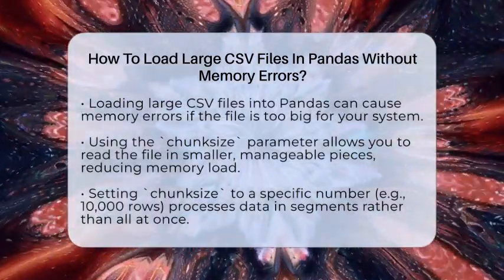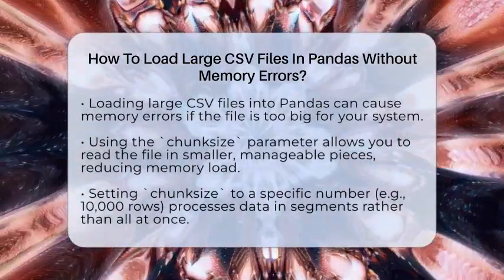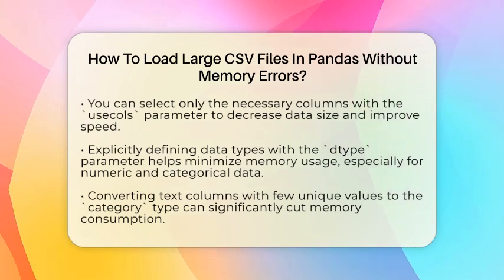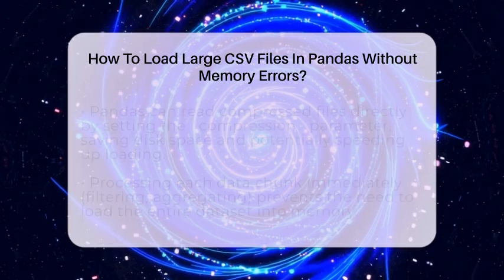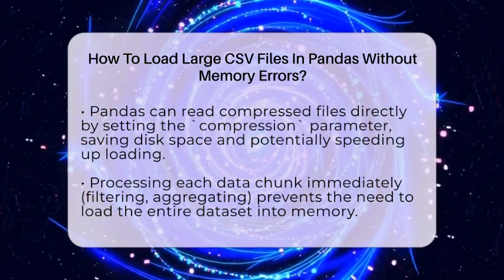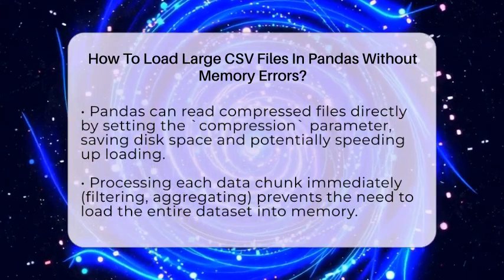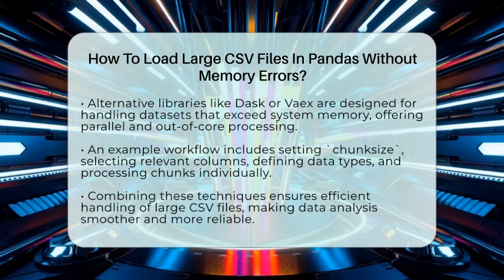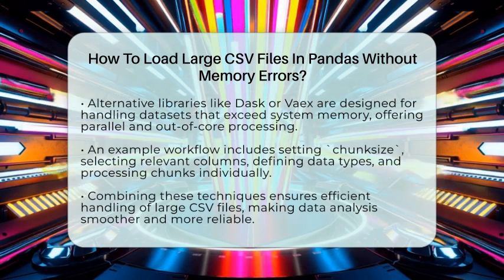How To Load Large CSV Files In Pandas Without Memory Errors? - Python Code School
How To Load Large CSV Files In Pandas Without Memory Errors? Are you working with large CSV files in Python and worried about memory errors? In this helpful video, we’ll guide you through effective methods to load big data files into Pandas without overwhelming your system. We’ll start by explaining why loading entire large files at once can cause issues and what strategies you can use to manage this. You’ll learn how to read CSV files in smaller, manageable pieces called chunks using the chunksize parameter, which helps process data efficiently without running into memory errors. We’ll also cover how to select only the columns you need, reducing the overall data load and speeding up your analysis. Additionally, we’ll show you how to specify data types explicitly to optimize memory usage, such as using smaller integer types or converting text columns to categories. If your data is compressed, we’ll explain how Pandas can handle compressed files directly, saving disk space and potentially improving load times. You’ll also discover how to process each chunk immediately—filtering, aggregating, or transforming data on the fly—so you don’t need to load everything into memory at once. Finally, we’ll introduce alternative libraries like Dask and Vaex that are designed to handle larger datasets more easily. Join us to learn how to work smarter with big data in Python and keep your projects running smoothly.